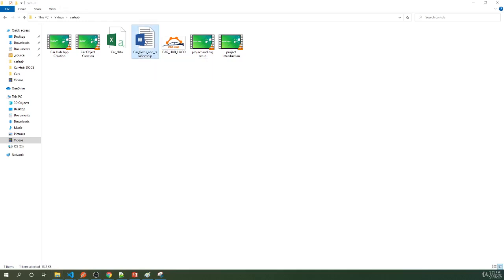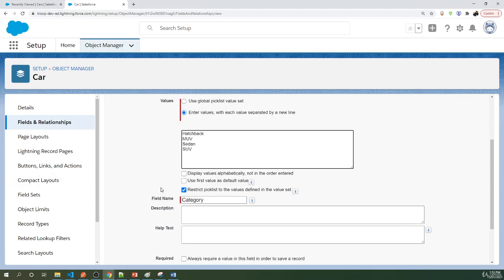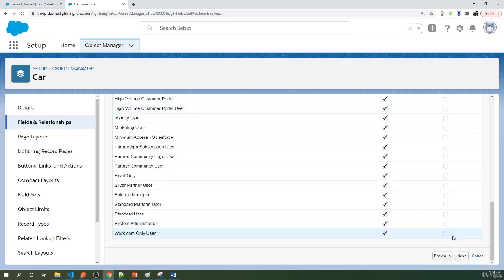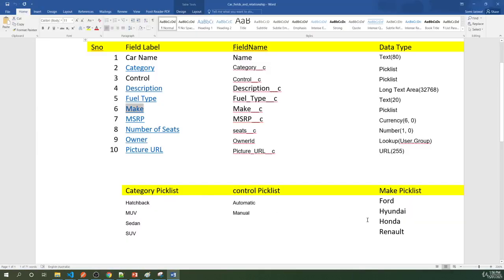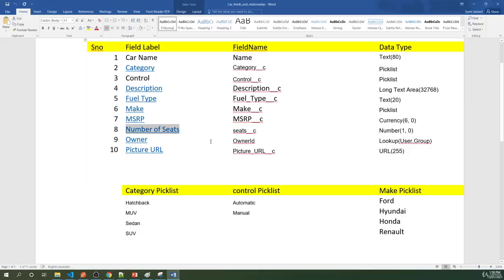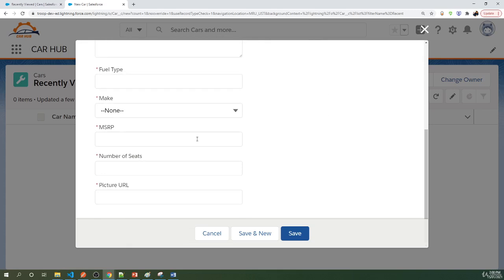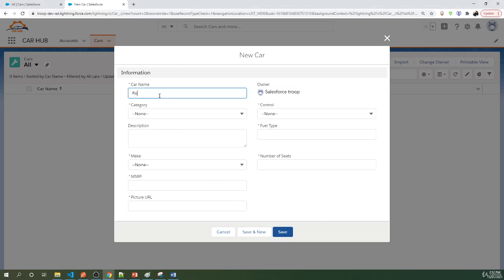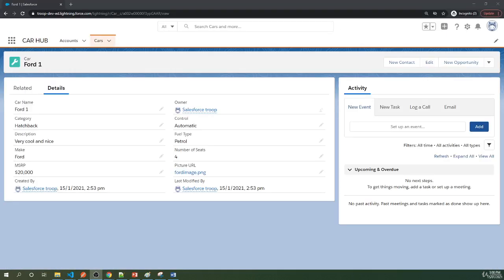24.5 Adding Custom Fields to Car Object